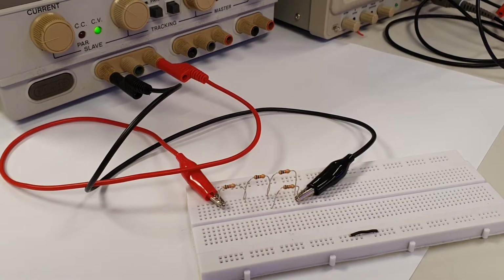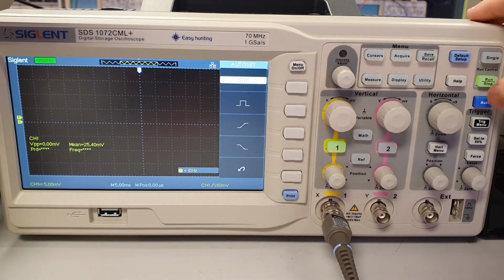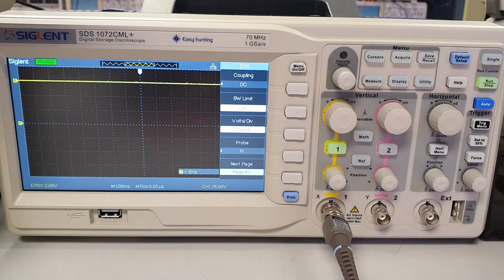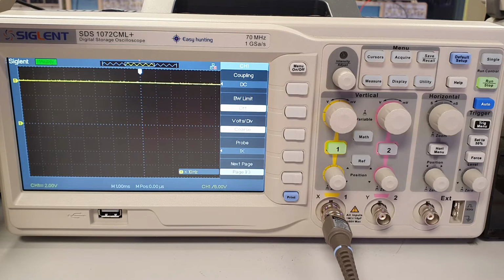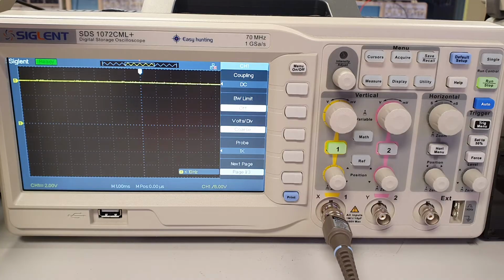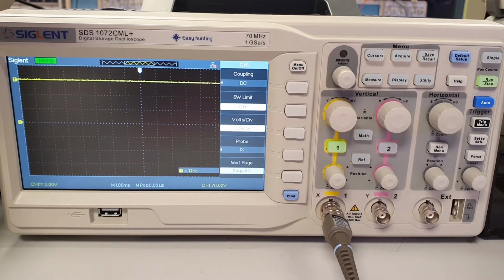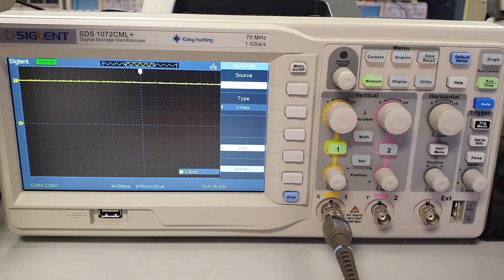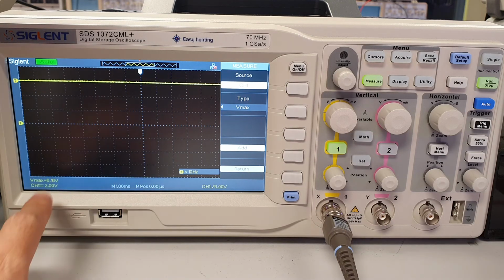Siglent Oscilloscope DC voltage measurement Procedure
This video shows how to use a Digital Oscilloscope to measure and display DC voltage.